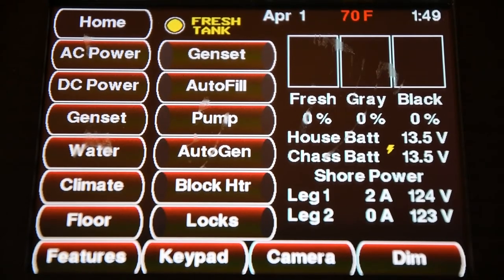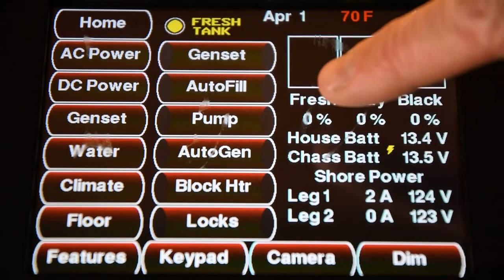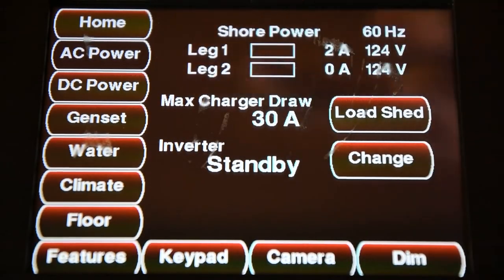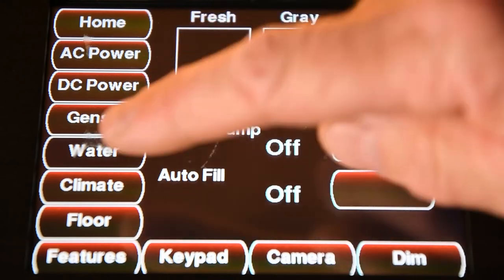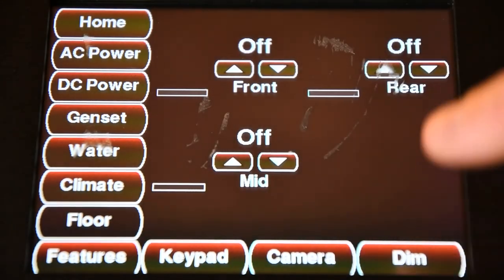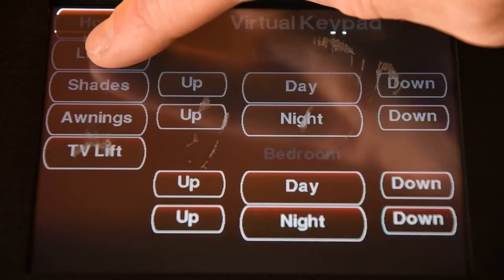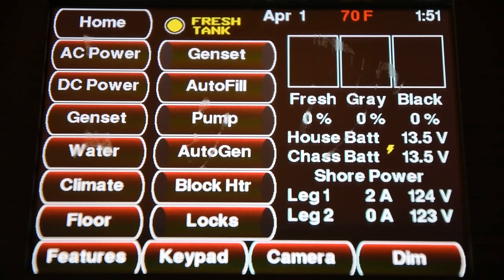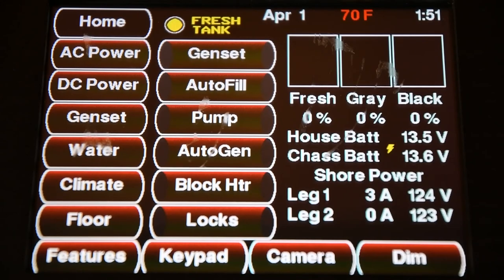Newmar SilverLeaf System Tutorial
Tutorial about a few main functions of your Newmar SilverLeaf system. Narrated by one of our Certified RV Technicians. There will be more videos to come with more details on each function.